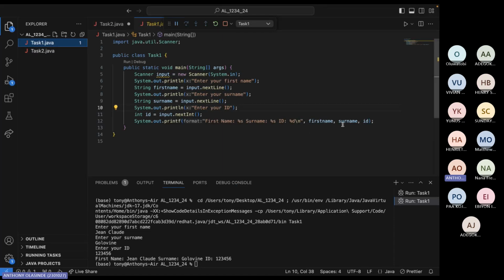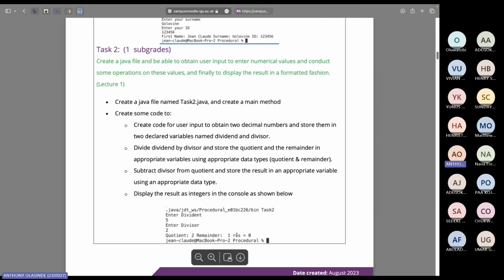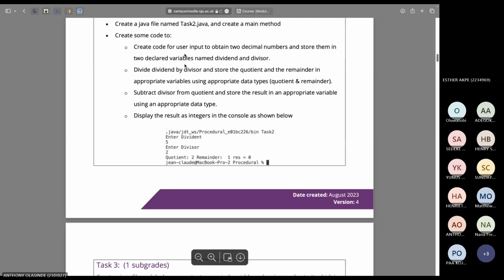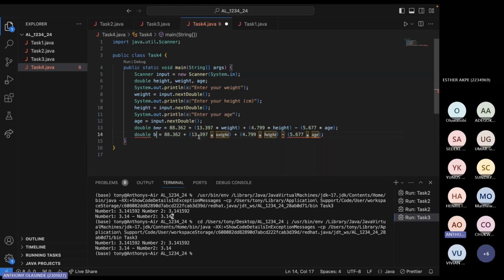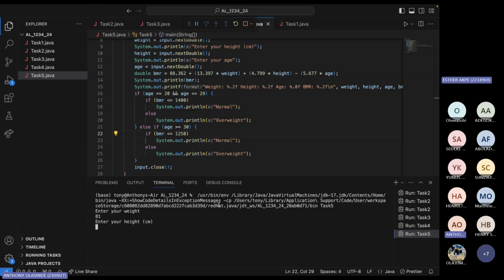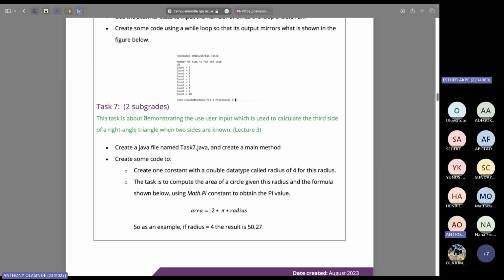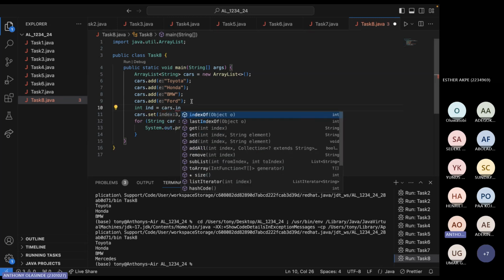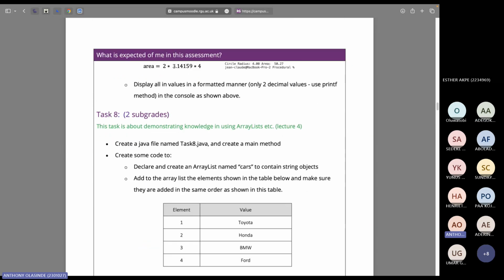Java Tutorial Procedural